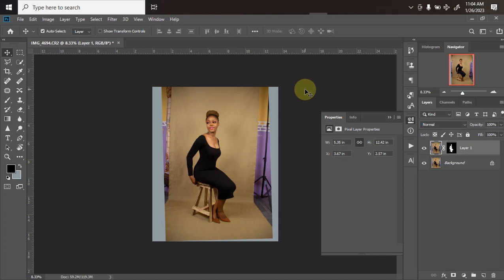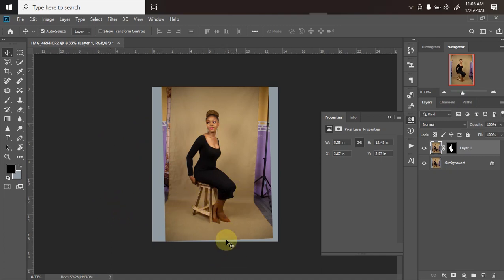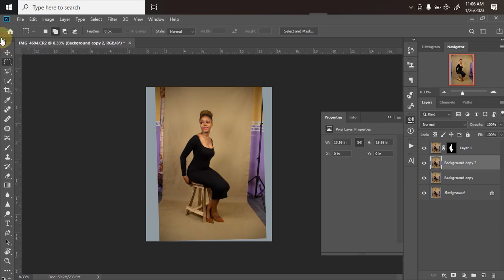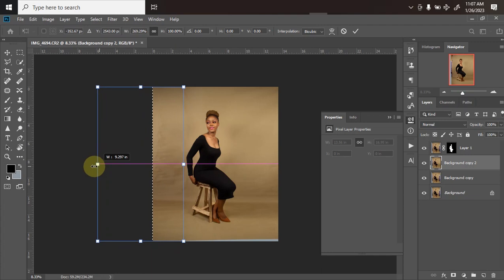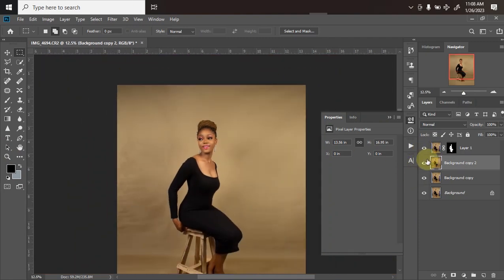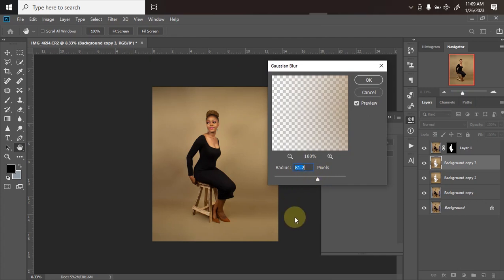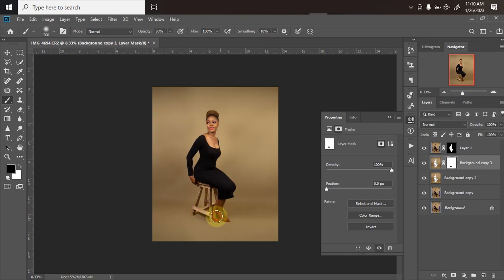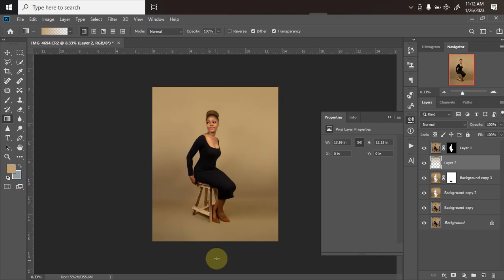Easiest way to Clean Backdrop flawlessly in photoshop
!Hurray!

In This video i will be showing you a way to easily clean studio background and also retain the shadow. WATCH TILL THE END